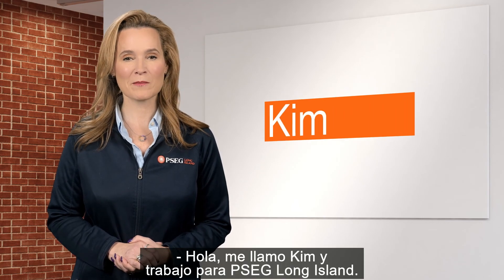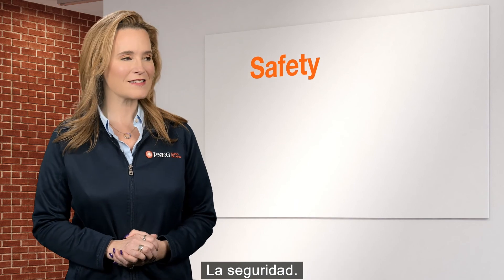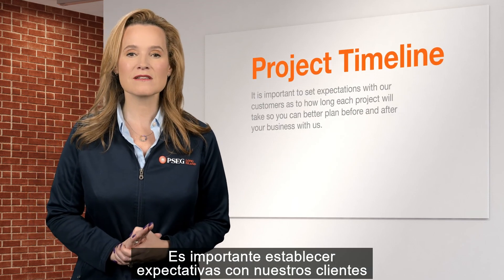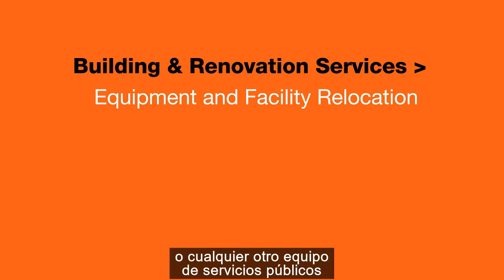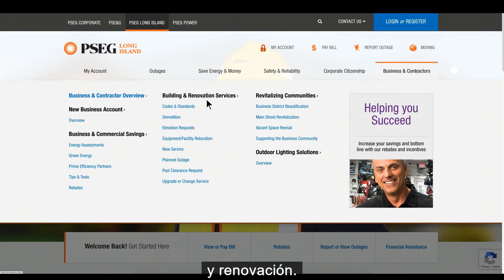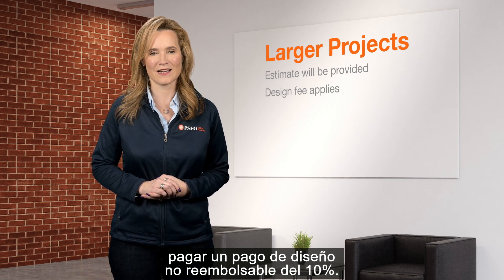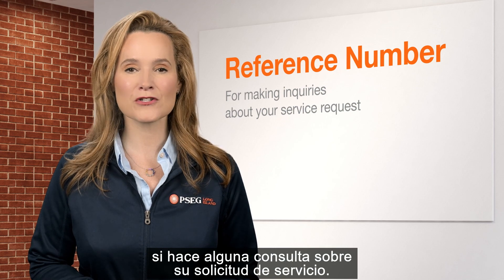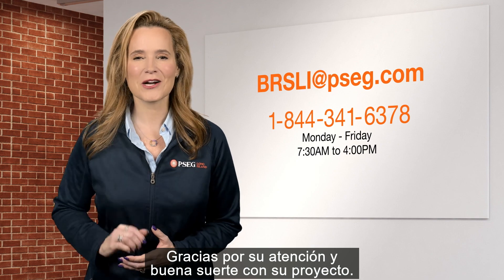4. Building and Services - Relocation (Spanish Translation)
Need Something Moved? Do you need a utility pole or wire moved to widen your driveway or accommodate construction? Here's how to make a request.